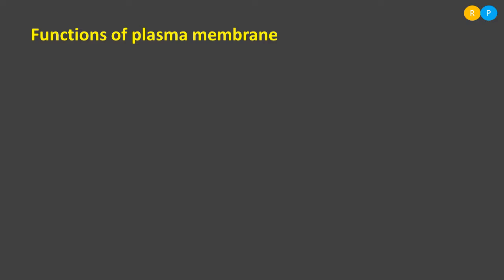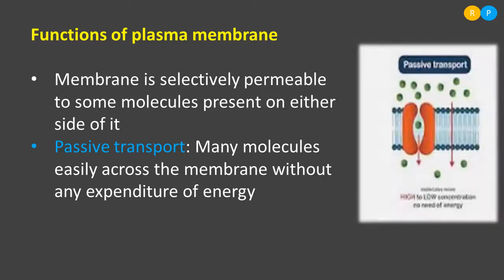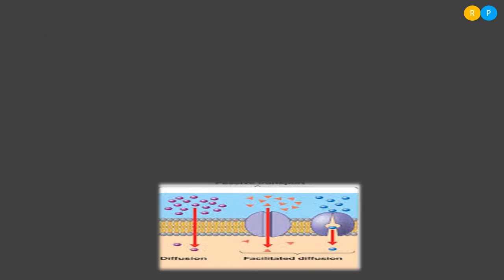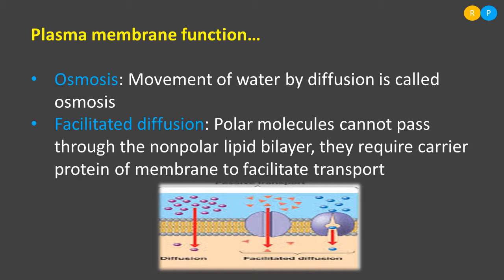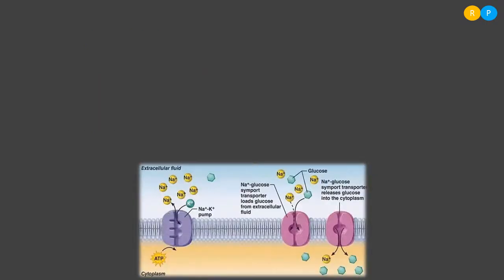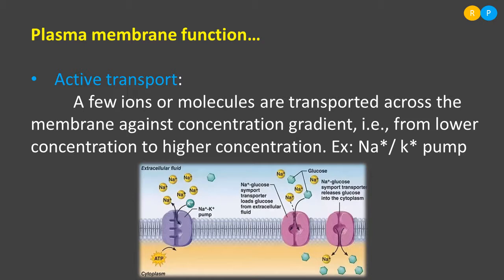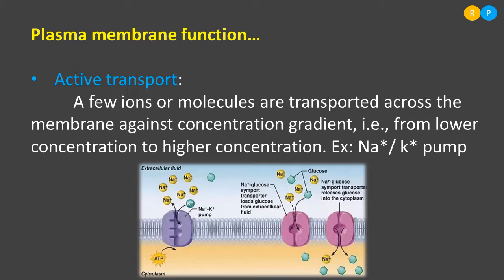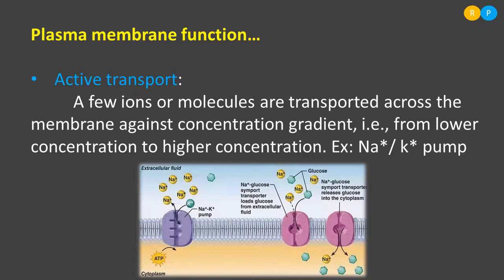Unit of life #7